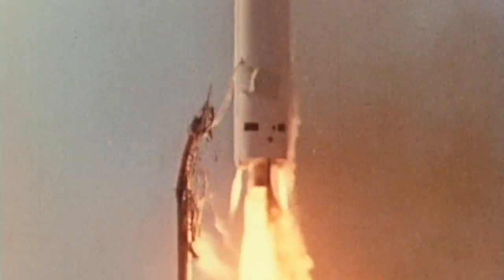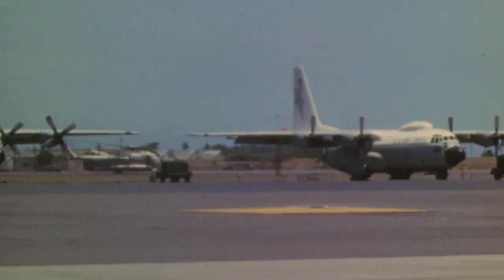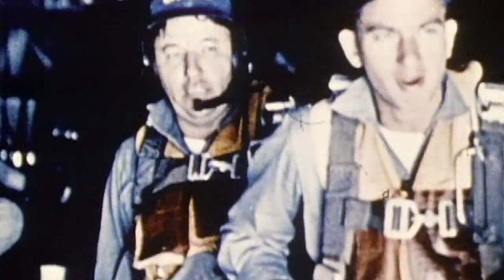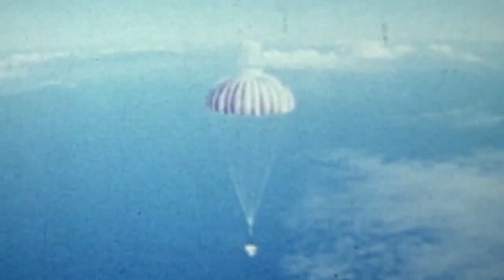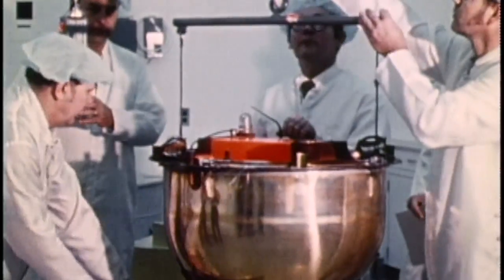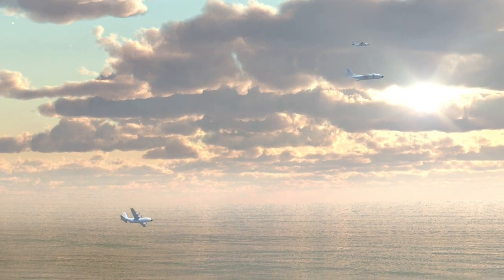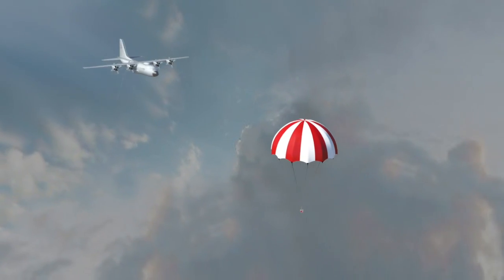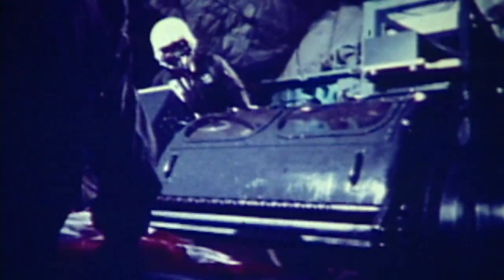The Last Bucket Catch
From 1958 to 1986, the U.S. Air Force’s 6594th Test Group and 6593rd Test Squadron operated from Hickam Air Force Base retrieving film capsules in support of the Corona program and other follow-on early imagery reconnaissance satellite programs. This newly declassified video details the history of the program and its final mission in April 1986.